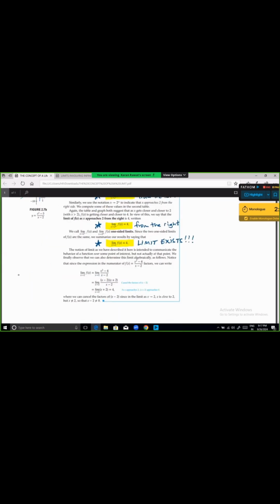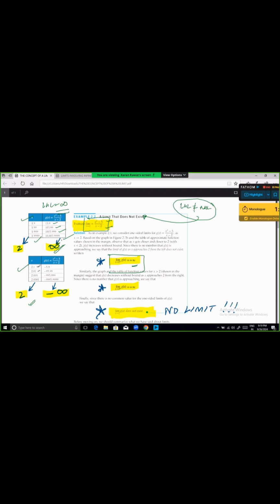Demo session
Limits